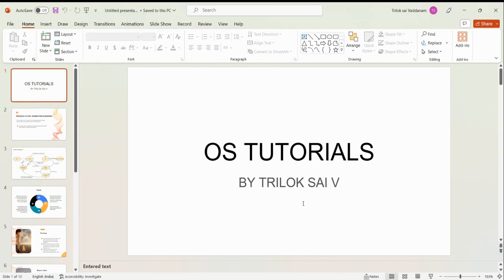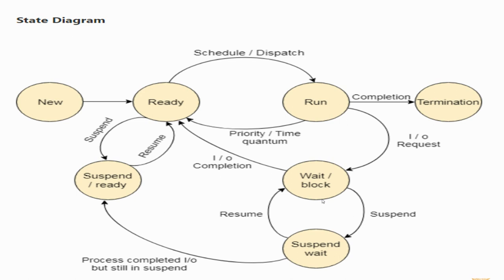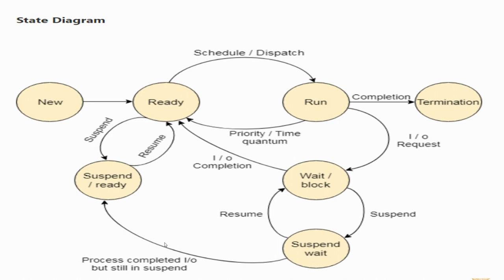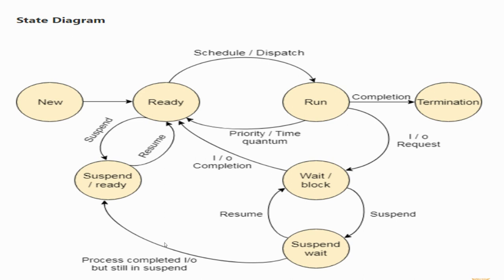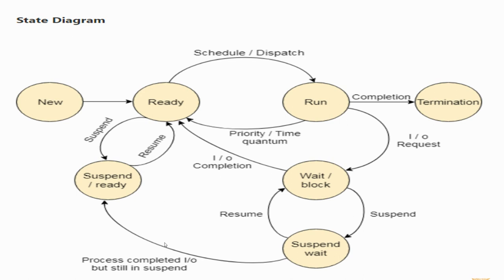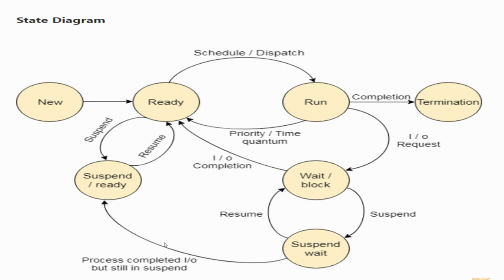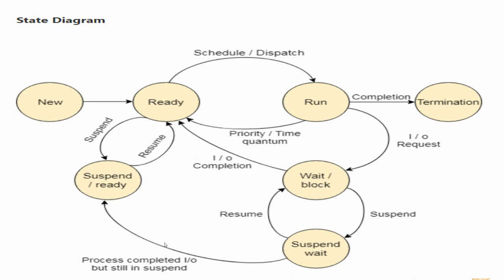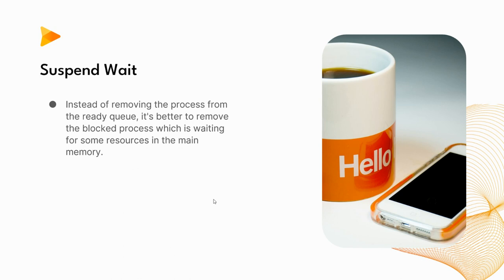Process State Transition Diagram Explanation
Operating systems
Process state transition diagram